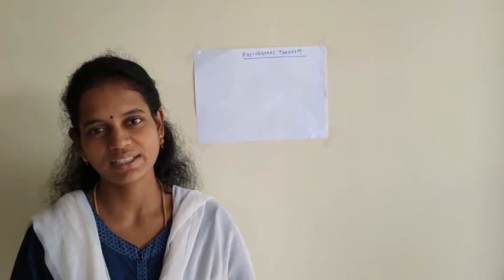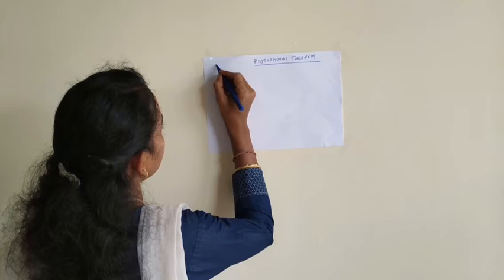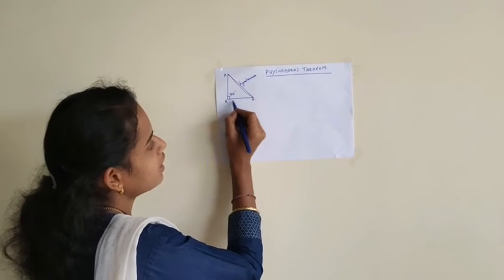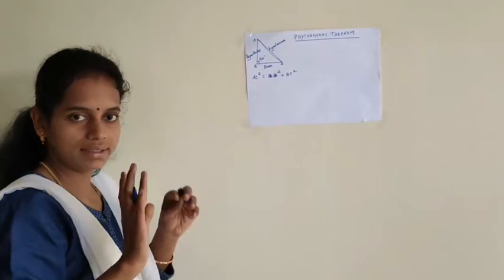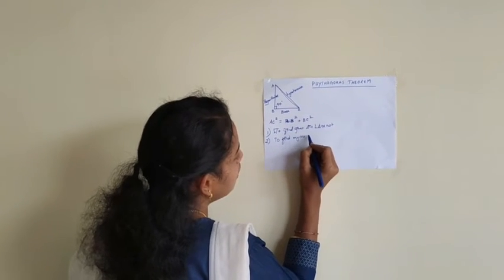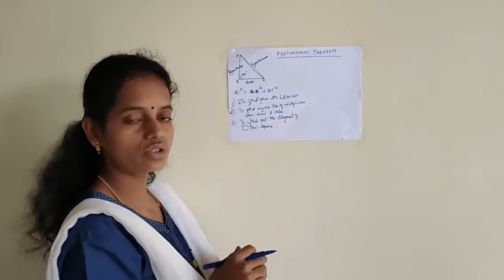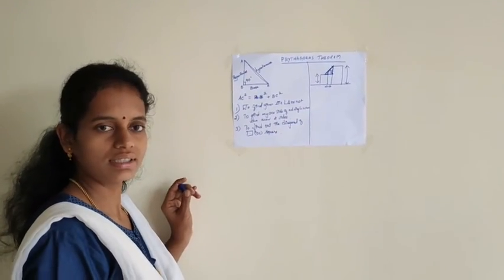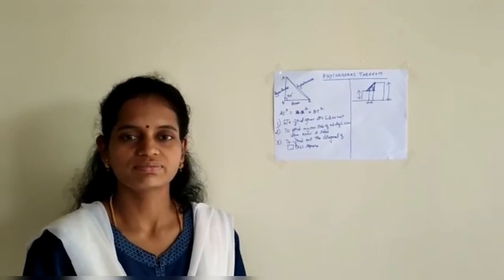vedantu demo video